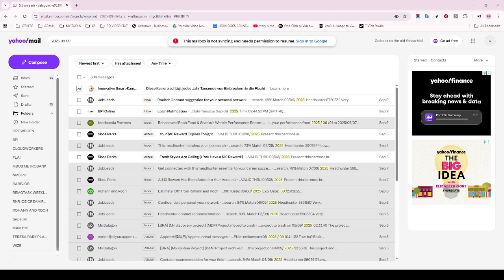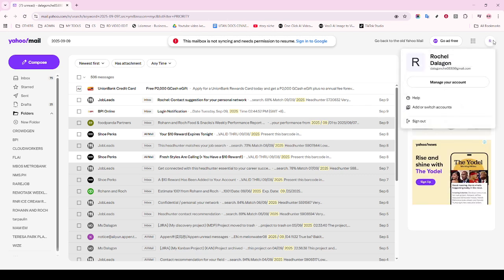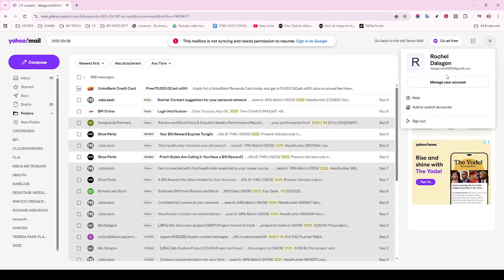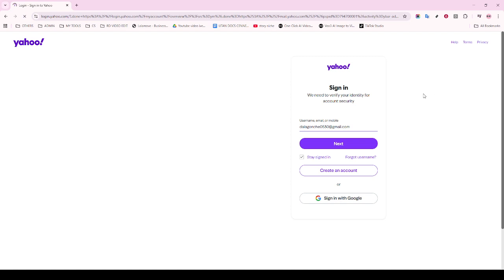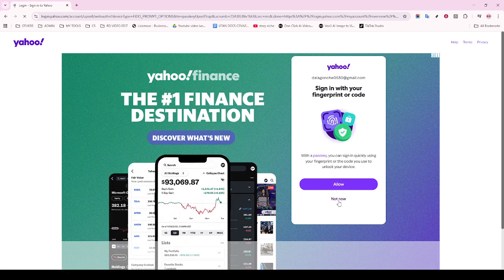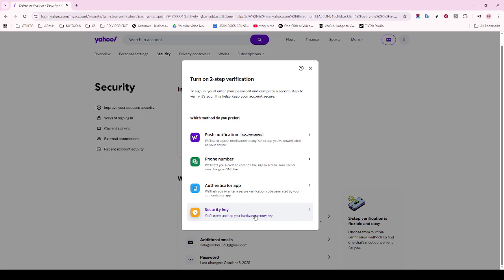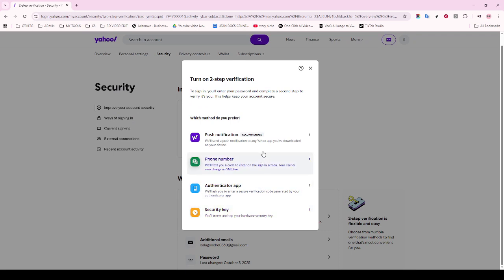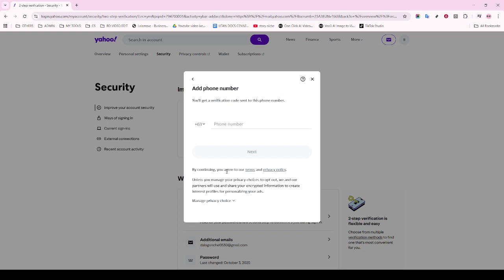How To Sign Into Yahoo Email Account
Need to sign into your Yahoo Mail account? 📧 This 2025 step-by-step guide shows you exactly how to log in securely on desktop, Android, or iPhone. Perfect for beginners or anyone who wants to access their emails quickly without login errors.

In this video, you’ll learn:
✅ How to open the Yahoo Mail login page
✅ How to enter your email and password correctly
✅ How to use recovery options if you forget your password
✅ Tips to stay signed in safely on multiple devices
✅ How to prevent login issues and secure your account

Follow this tutorial to access your Yahoo emails anytime, anywhere safely and easily in 2025.